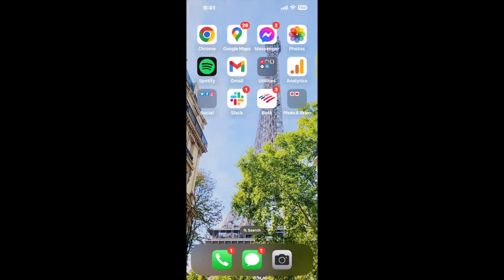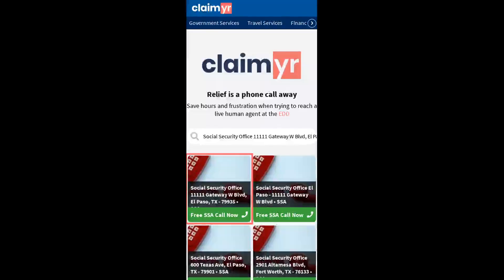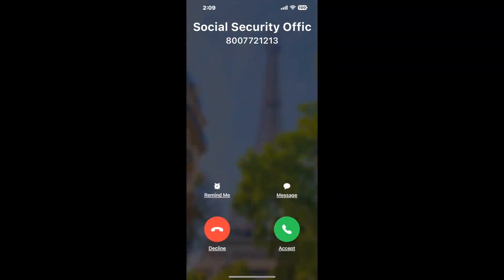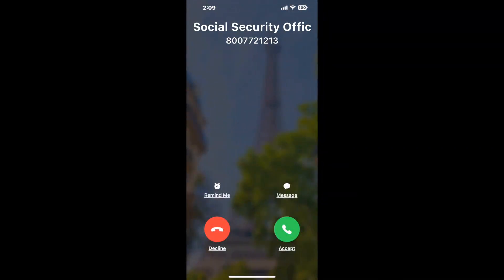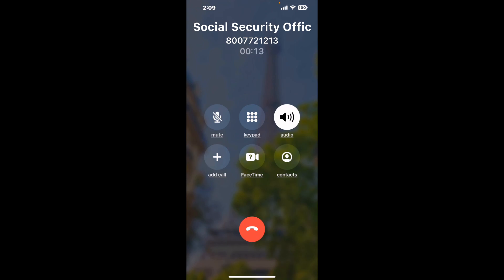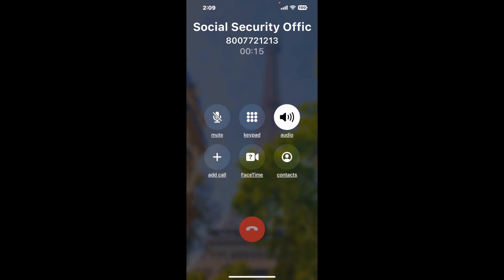Social Security Office 11111 Gateway W Blvd, El Paso, TX - 79935 Phone Number - How To Reach A Live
Social Security Office 11111 Gateway W Blvd, El Paso, TX - 79935 Phone Number Update - how to call Social Security Office 11111 Gateway W Blvd, El Paso, TX - 79935 and get a live human agent on the phone.

    How can I speak to a live person at Social Security Office 11111 Gateway W Blvd, El Paso, TX - 79935?

    There are two methods to reach a live person:

    - 1.) by calling manually over and over again, get on a long hold, and then hope the call doesn't drop -- and I'll show you how to do that,
- 2.) use a calling tool that dials for you, stays on hold, and forwards a call to your phone number when an agent is on the line. (RECOMMENDED)

    - **Step 2**: select/search for "Social Security Office 11111 Gateway W Blvd, El Paso, TX - 79935 "
    - **Step 4**: kick back, relax, and wait for your phone to ring with a Social Security Office 11111 Gateway W Blvd, El Paso, TX - 79935 agent on the line!

    What is the best time to call Social Security Office 11111 Gateway W Blvd, El Paso, TX - 79935 ?

    The best time to call Social Security Office 11111 Gateway W Blvd, El Paso, TX - 79935  is Wednesday and Thursday afternoons. ⚠️**WARNING**⚠️: please beware that you often need to dedicate an entire day to dialing over and over **just to get on hold**. Also, Social Security Office 11111 Gateway W Blvd, El Paso, TX - 79935 is notorious for *dropping calls even when you finally do get on hold*! So if you decide to start calling mid-week, due to excessive call volume, you may not be able to reach an agent until the following week or longer.

If you don't consider calling Social Security Office 11111 Gateway W Blvd, El Paso, TX - 79935 a full-time profession, consider using a calling tool such as Claimyr to guarantee a callback with an agent on the line with zero hold time.